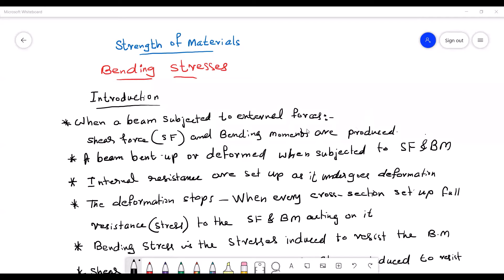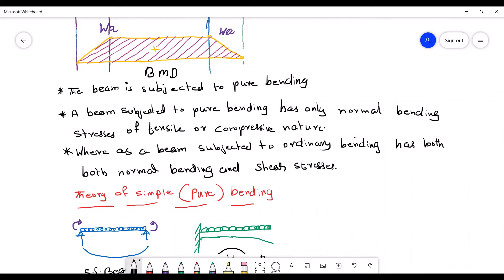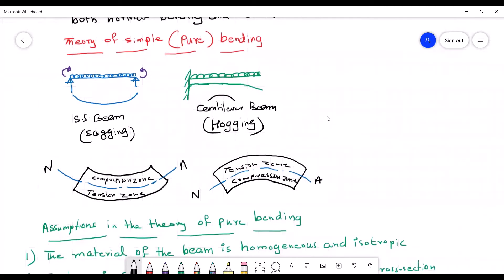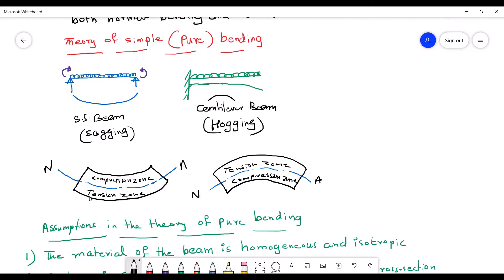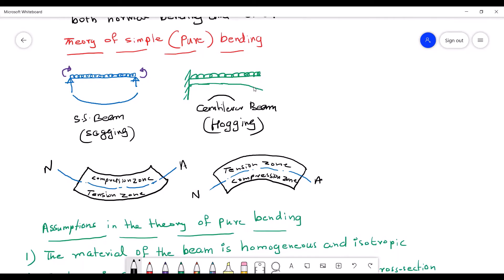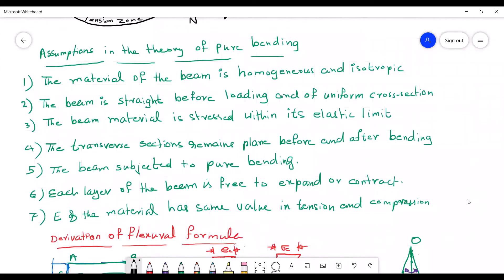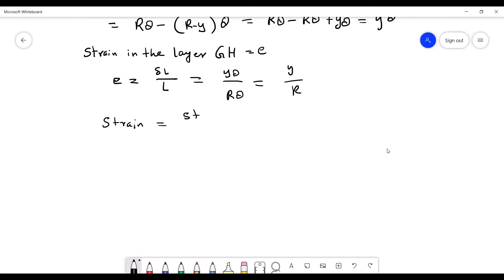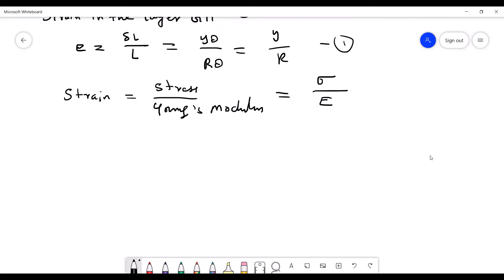Strength of Materials | Bending Stresses | Bending Stress | Concept and Theory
Live online coaching classes are available for School students, Polytechnic and Engineering students in English, Hindi and Malayalam languages.
For those who need personal attention can join our classes:- (Daily online live classes as per time Table) FOR SCHOOL STUDENTS, ITI, POLYTECHNIC AND ENGINEERING STUDENTS
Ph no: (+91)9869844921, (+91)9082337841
22 years of experience in teaching engineering students.
Subjects:
Engineering drawing, Engineering mechanics, Strength of material, etc.
Mathematics and Science subjects for School Students.